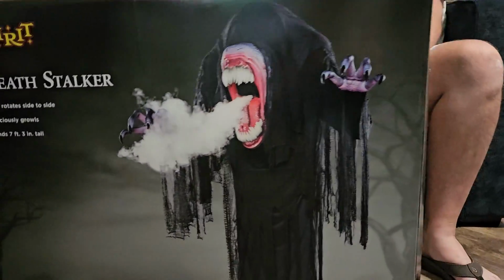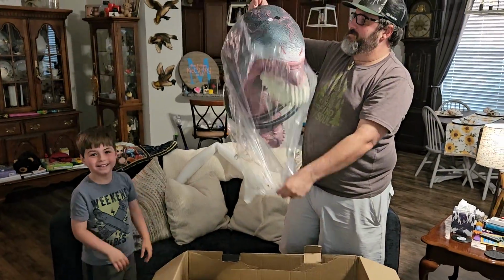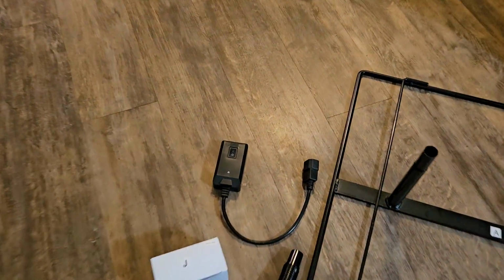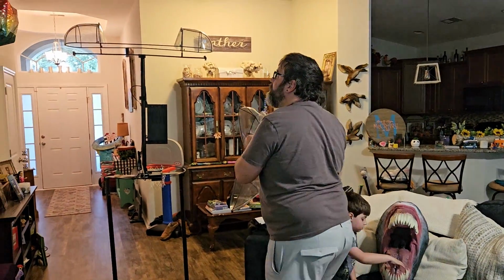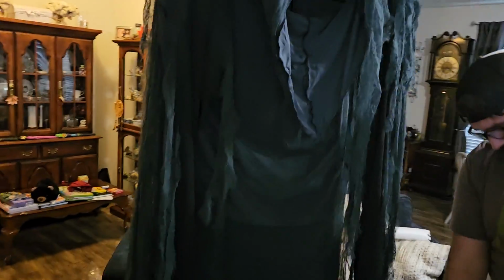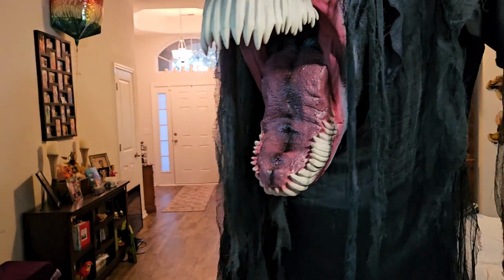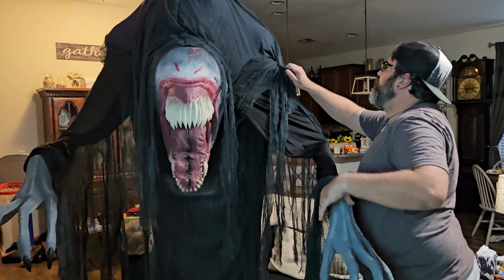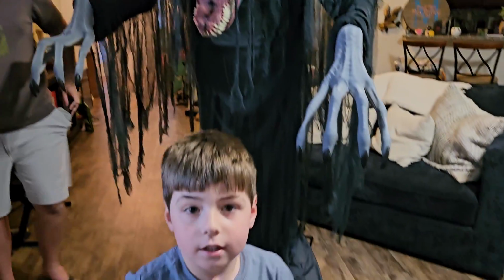2023 Spirit Halloween Death Stalker!!!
Our first animatronic for the 2023 Halloween season has arrived!